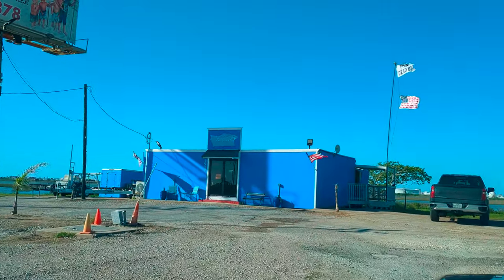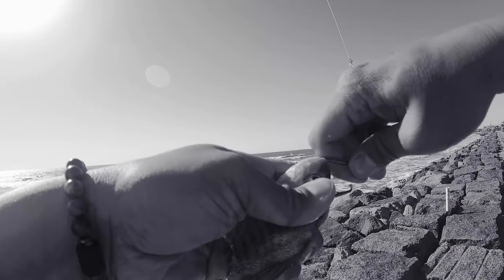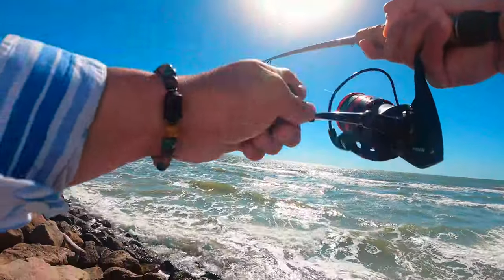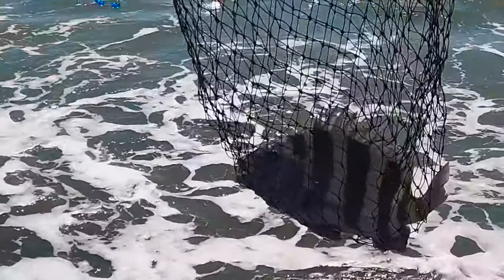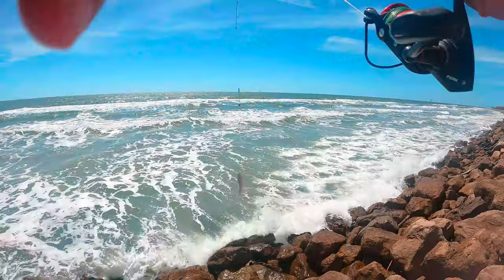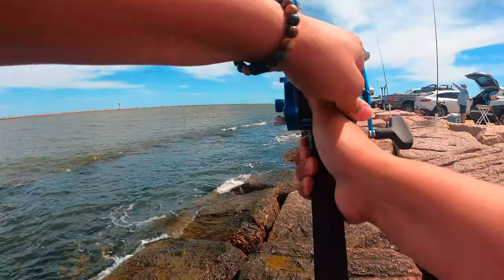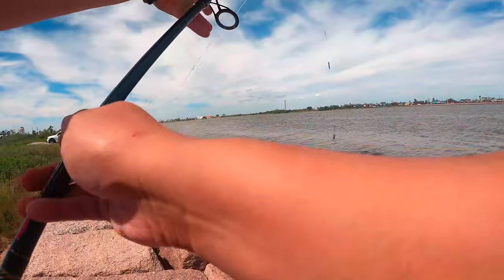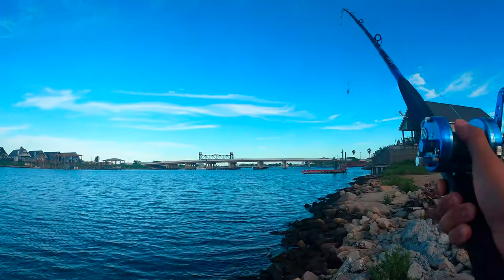SURFSIDE Beach & Jetty SHEEPSHEAD Fishing! 4K MARCH 2024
I went Galveston fishing last week. Today, on Good Friday, I met up with Dan from Louisiana for Surfside Beach, Quintana Jetty fishing and all through Freeport, Texas while searching for the fish...

Jetty cleats I wear:

tam13807

🎥 GoPro & Google Pixel